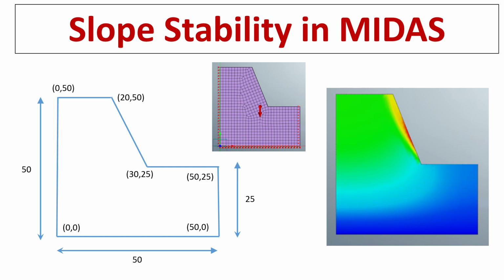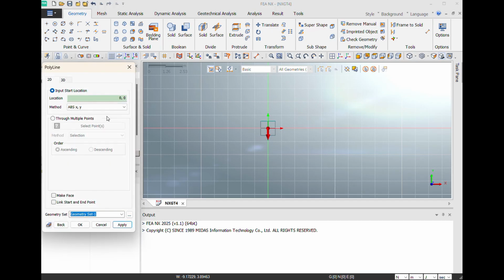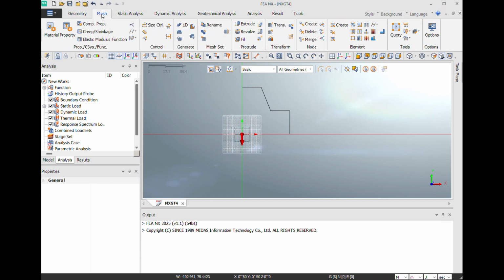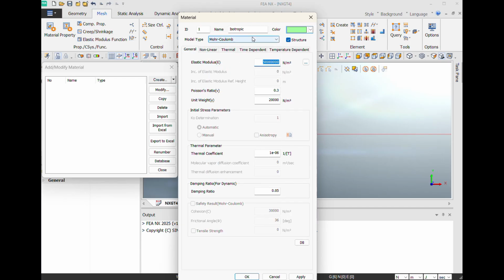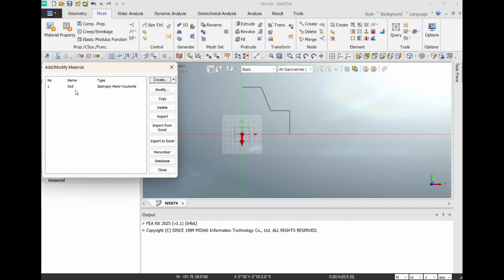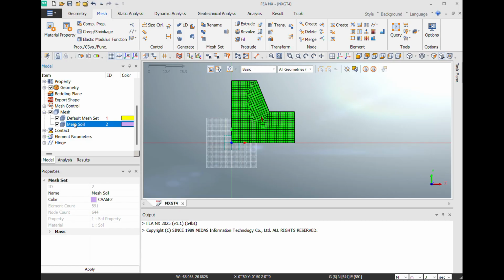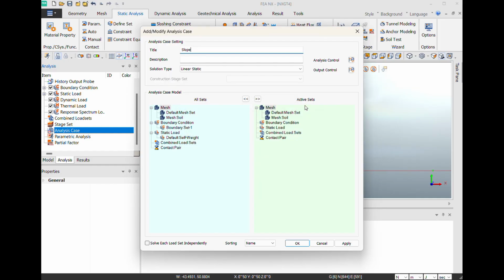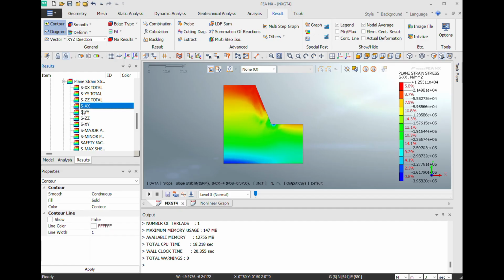Slope Stability in MIDAS Software || Slope failure in MIDAS || Slope analysis in MIDAS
We have already saw that for every software, the basic steps are geometry creation, material properties creation and assigning, then assigning boundary conditions and then solving the problem. Here also, the steps will be similar.

Midas G T S and Midas F E A both are nowadays having same features. Here we are using Midas F E A.